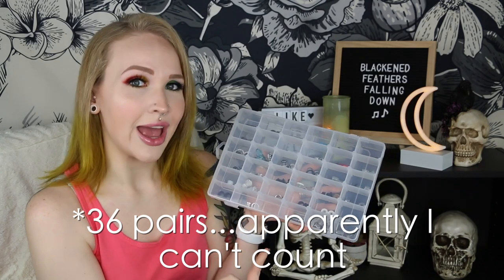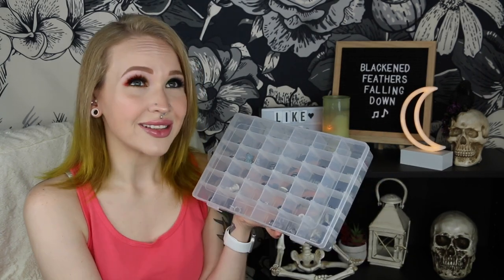Trying On My 00g Plug/Tunnel Collection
For this video, I try on all 36 (not 42 like I repeatedly said) pairs of plugs/tunnels that I own. My poor right ear... For those who don't know, I'm at a 00g (10mm) size!

Organizer: SYS Plastic Organizer Container Box 36 Compartments Jewelry Storage Box with Adjustable Dividers

☕️ Tip me a coffee? This one-time tip goes back into creating videos for the channel!

Lipstick I'm Wearing 💄// Cheeky by Covergirl Exhibitionist Lip Gloss

2nd Camera ▷Canon G7x Mark II